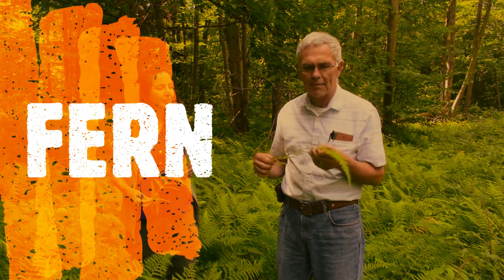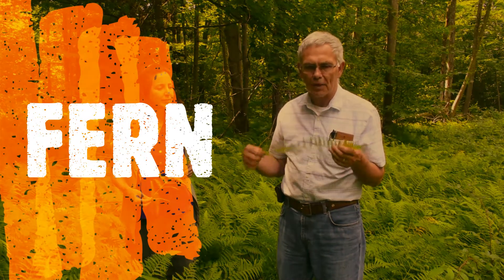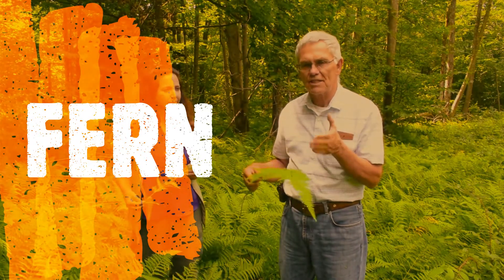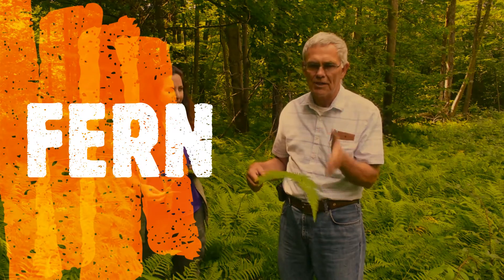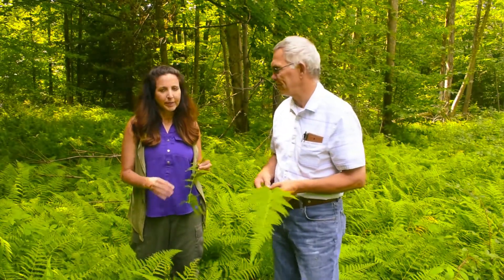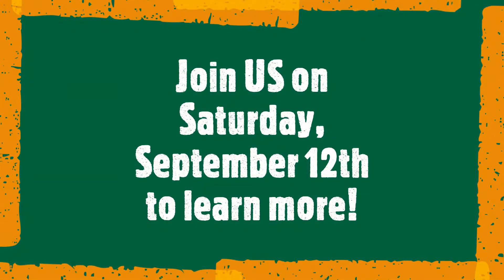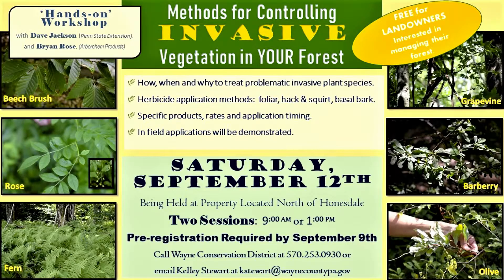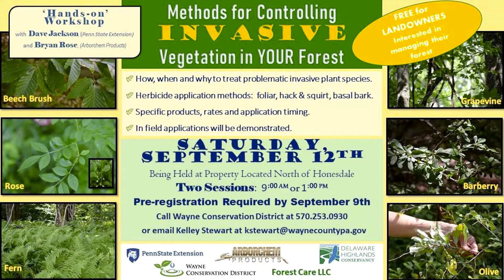Invasive FERN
Join Us for a Workshop!

Methods for Controlling INVASIVE Vegetation in YOUR Forest!

A ‘hands-on‘ workshop is set for
Saturday, September 12th
at a property north of Honesdale in Wayne County.

Forestry labeled herbicides are a low risk, economical and effective means of controlling undesirable vegetation in hardwood forest management.

‘Methods for Controlling Invasive Vegetation in Your Forest’ will feature Dave Jackson from Penn State Extension and Bryan Rose from Arborchem Products.  Dave and Bryan are experienced forestry herbicide specialists.  They will share their knowledge and expertise regarding how, when and why to treat some of our most problematic plant species, including beech brush, fern, barberry, grapevine and other various invasive vegetation.

The training will demonstrate forestry herbicide application methods including foliar, hack and squirt, and basal bark.  Specific products, rates and application timing will be discussed. In-field herbicide applications for controlling numerous competing and invasive plant species will be demonstrated.
• Focused on landowners who are interested in learning how to manage competing vegetation in their forest.
• Two sessions are being offered one in the morning (9am) or afternoon (1pm).
• This workshop is free of charge but space is limited and registration is required.
• Registrants will receive directions to the site along with the agenda.
• The workshop will be help entirely outside so plan to dress for the weather, rain or shine.
• Attendees will be expected to follow COVID-19 recommendations including social distancing and mask wearing.
• The registration deadline is Wednesday, September 9th.
This workshop is made possible by:

Arborchem Products
Delaware Highlands Conservancy
Forest Care LLC
Penn State Extension
Wayne Conservation District

~ Thank you to Jeff Stewart for the video and photography!!!